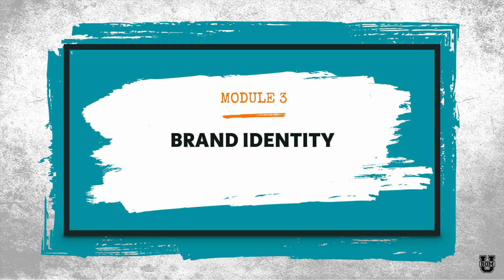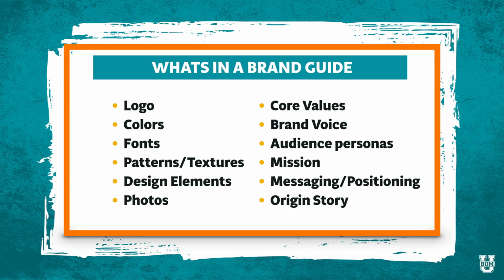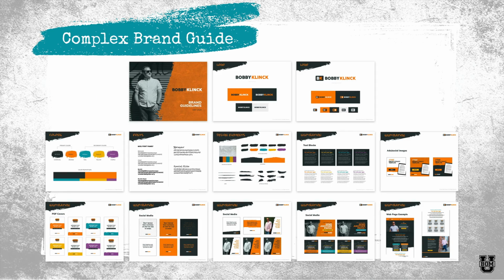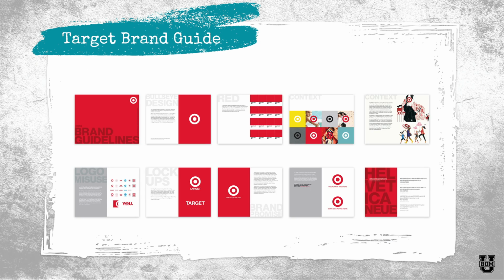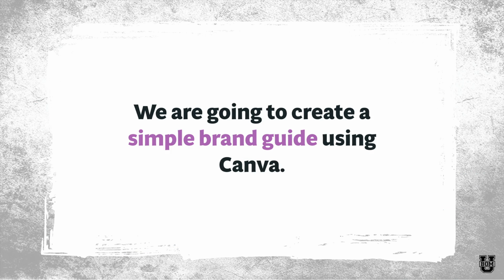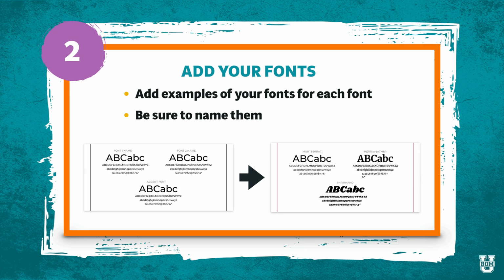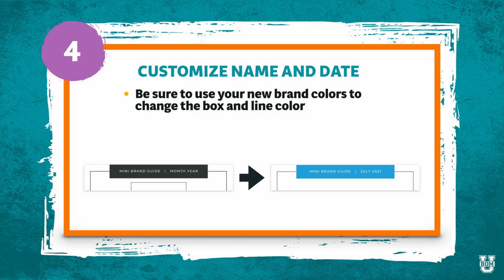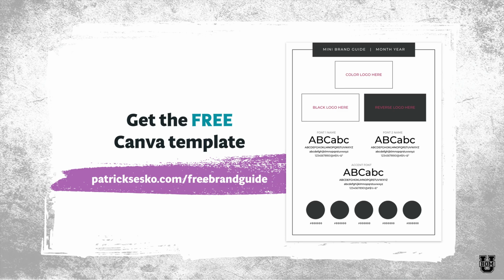BOMU: Branding - M3 L6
Lesson 6: BRAND GUIDELINES
Learn why you need a brand guideline and discover a simple way to create your own.